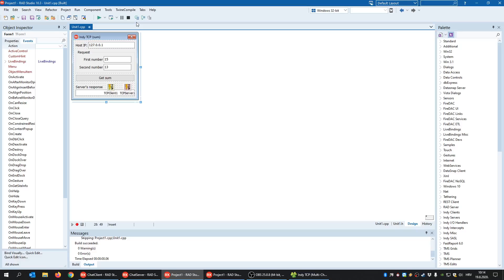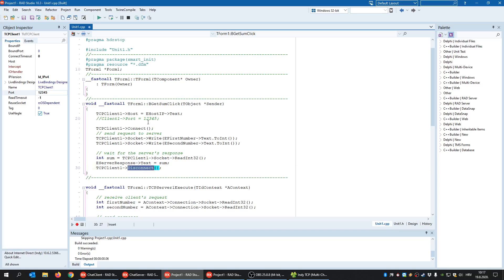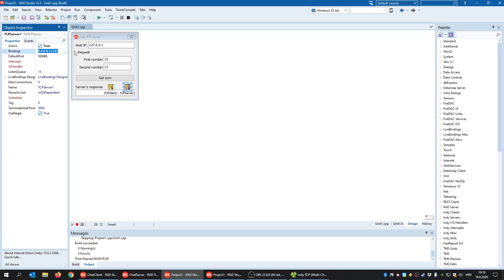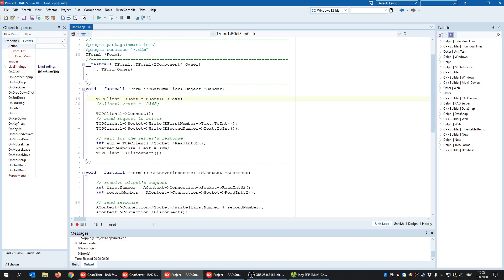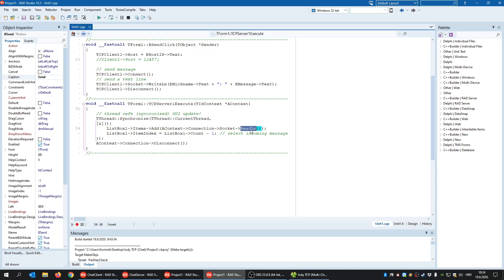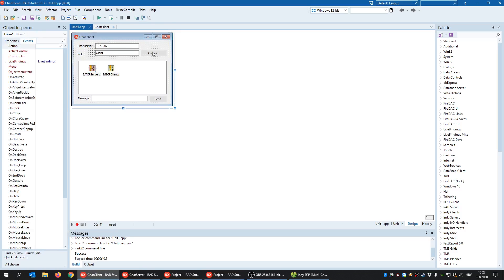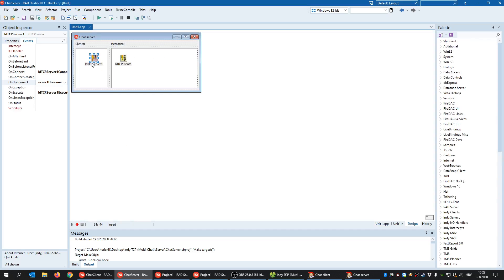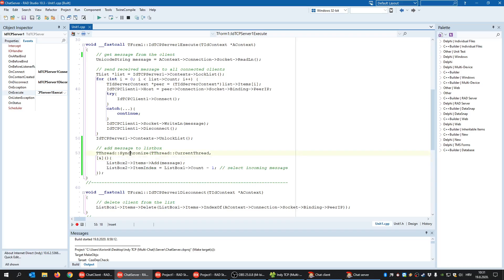C++ Builder - Indy TCP Client/Server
Video shows how to use Indy TCP/IP client-server components on several examples, including chat, multi-chat etc.